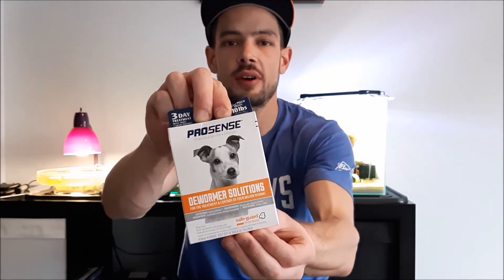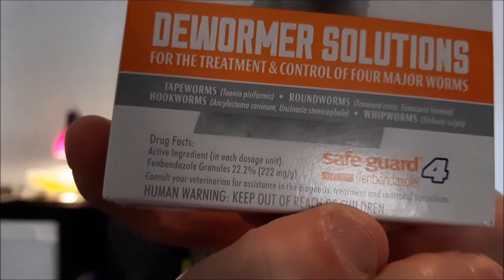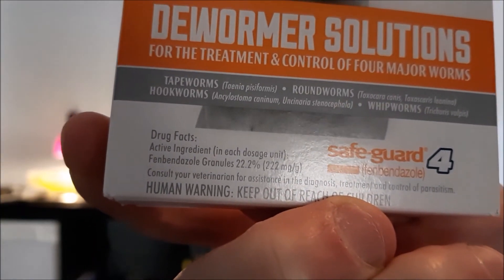Where to Find Fenbendazole?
How to source yourself some cheap fenbendazole / no planaria / planaria zero! I had a hard time finding this stuff for a good price in Canada and thought I'd share what I found with everyone.